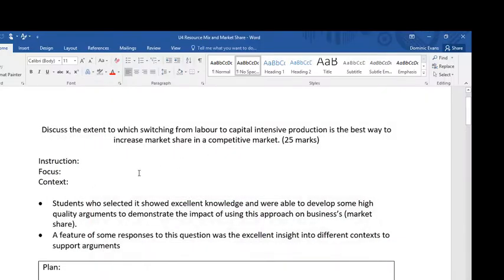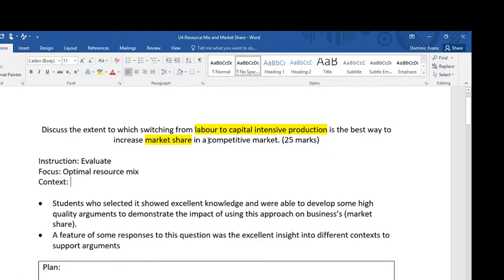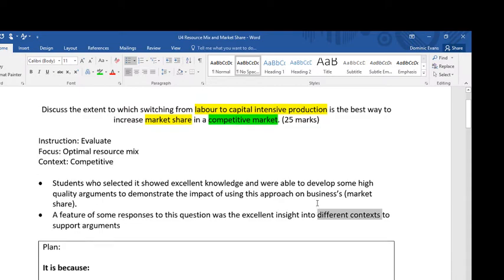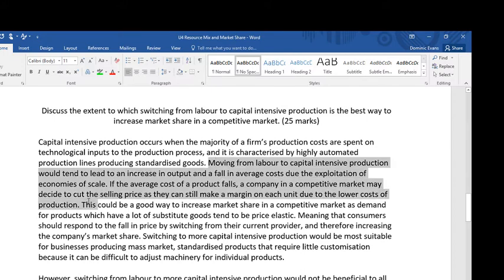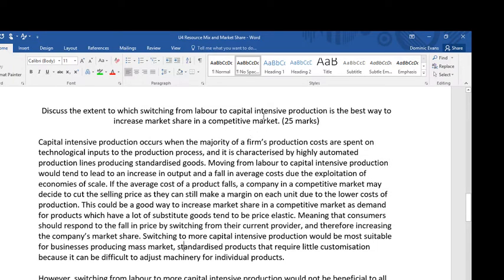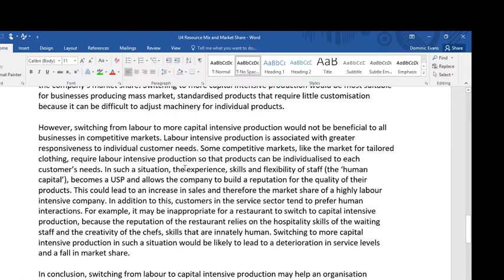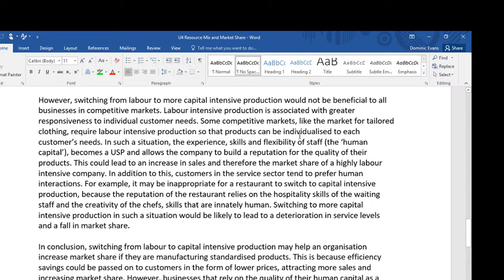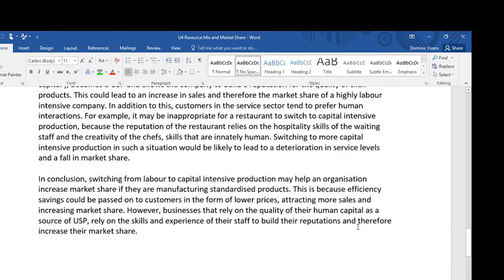Essay on Capital Intensive Production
This essay considers how switching from labour to capital intensive production might affect market share.